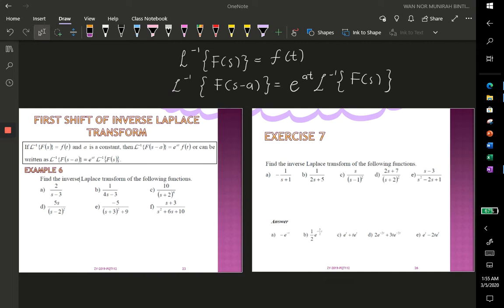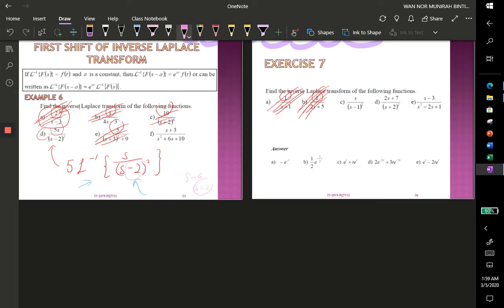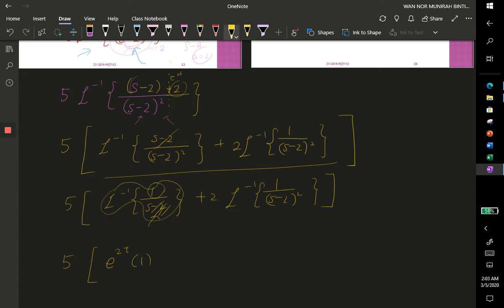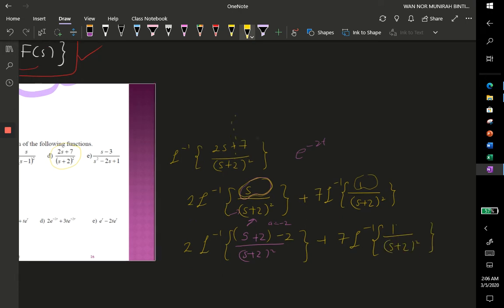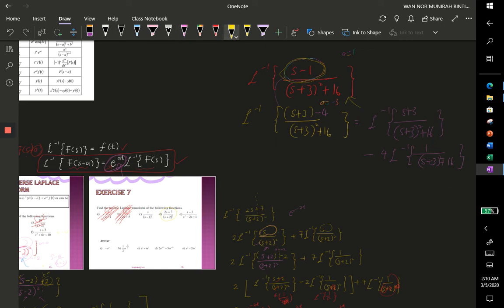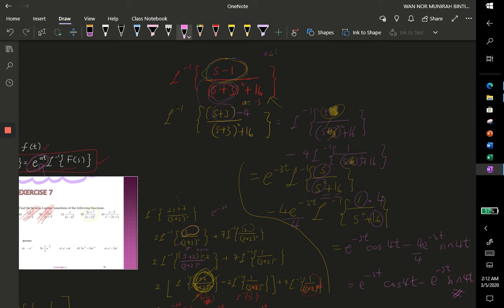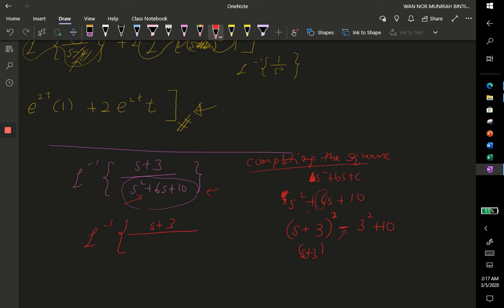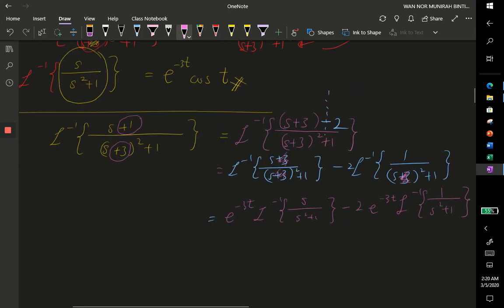Inverse of Laplace Transform Part 4 First Shift Property2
Hi.
This is the part2 of the first shift property of inverse of Laplace transform.
In this video, you will find a different way to solve the inverse when your numerator consists of s, not a constant.

It's quite a lengthy video. But i hope that you can enjoy watching the video.